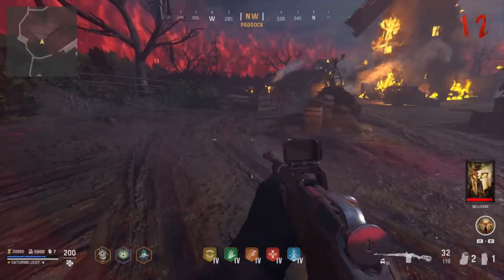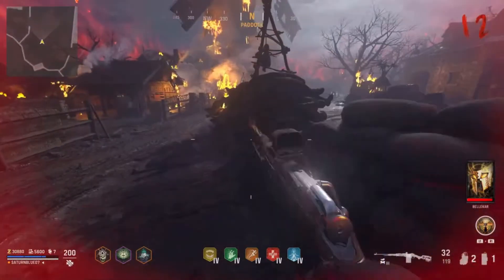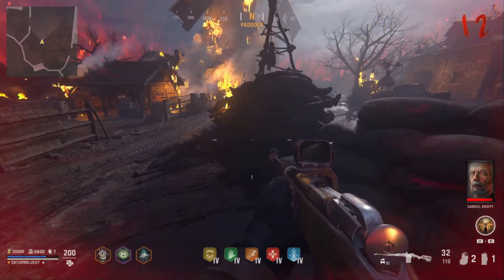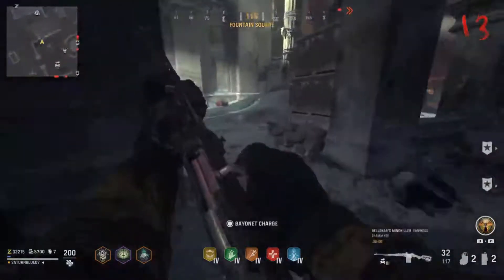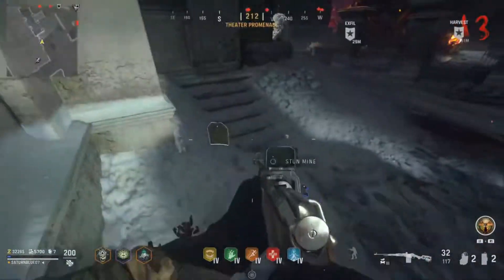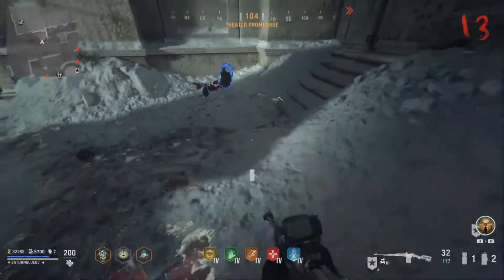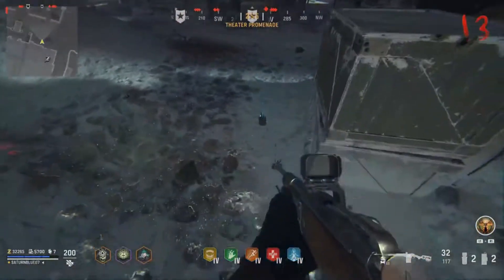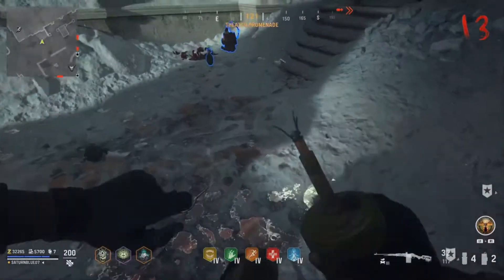COD Vanguard: Infinite Equipment in Zombies